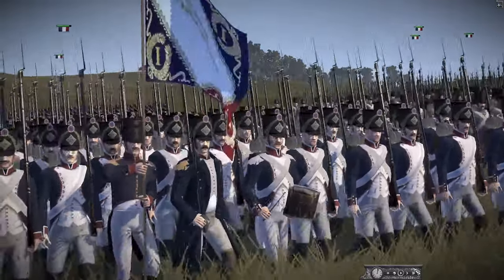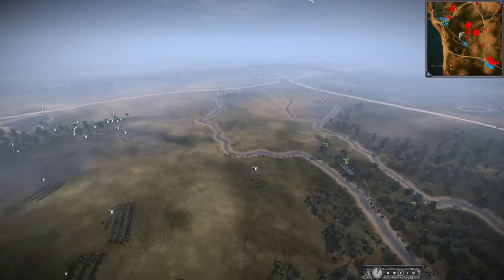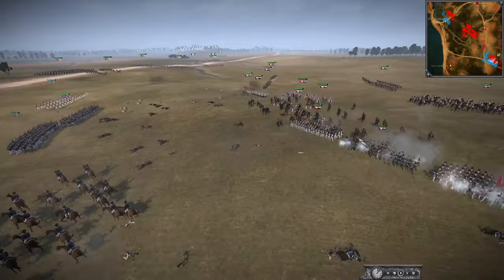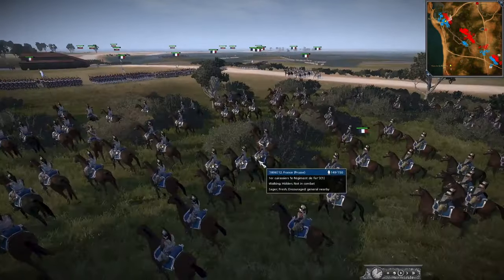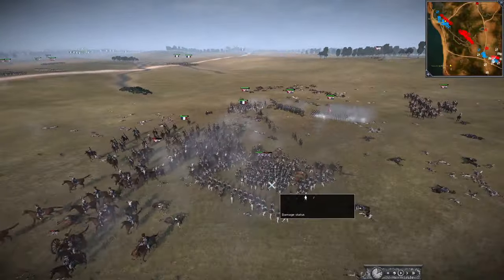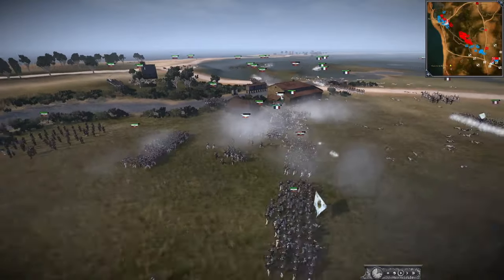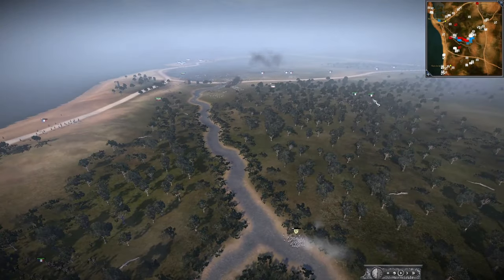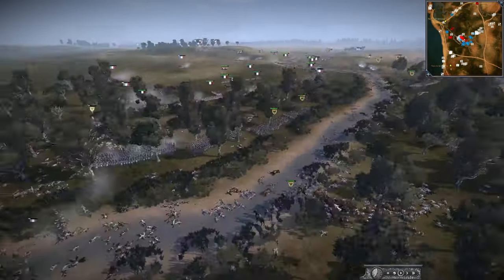GRENADIERS ARE TWIRLING THEIR BAYONETS! - NTW 3 Napoleon Total War Multiplayer Battle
A brilliant 4 v 4 NTW 3 battle as France mobilises its grenadiers into battle! This battle is back and forth as both sides struggle to dominate the battlefield! Who will come out on top and will the grenadiers do their job?!